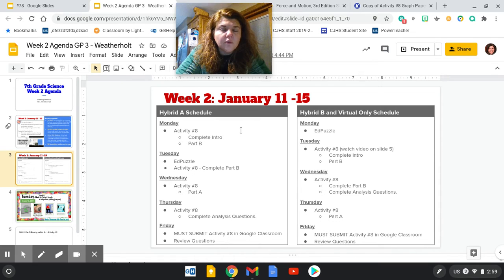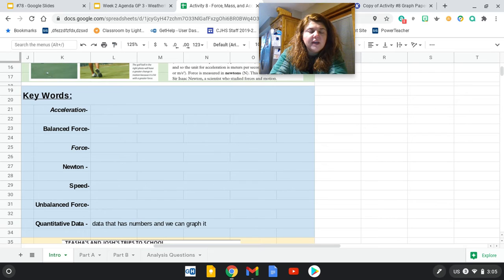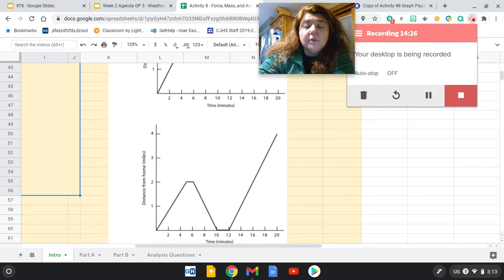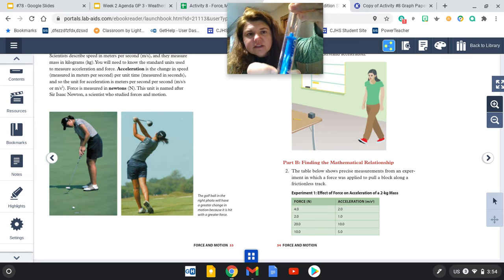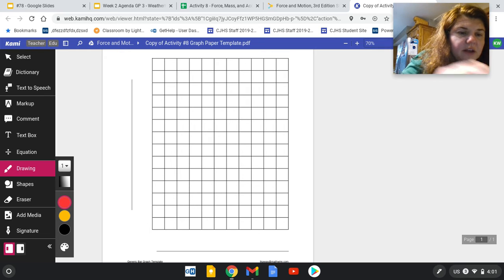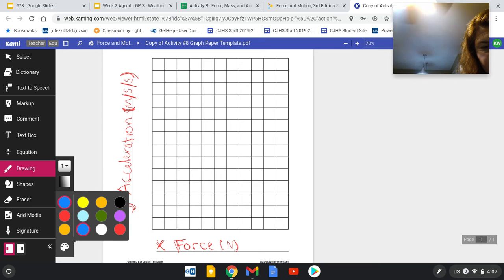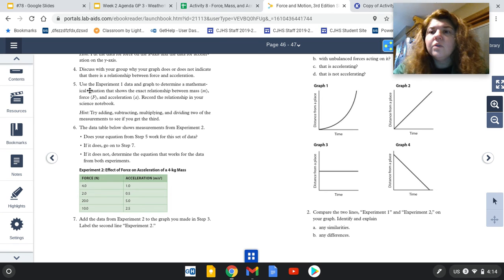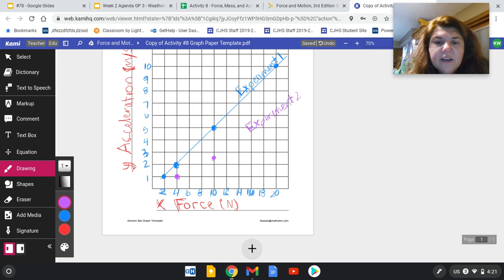Activity #8 - Part B